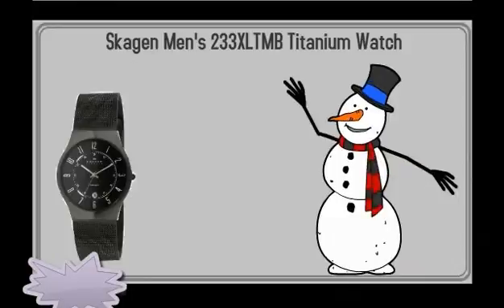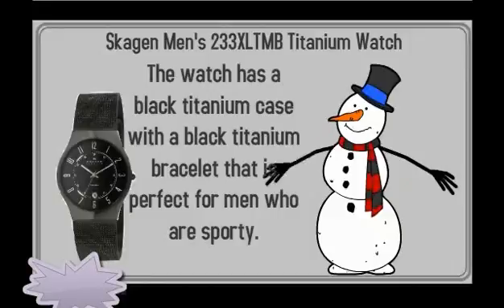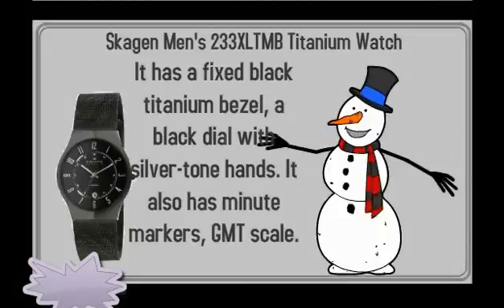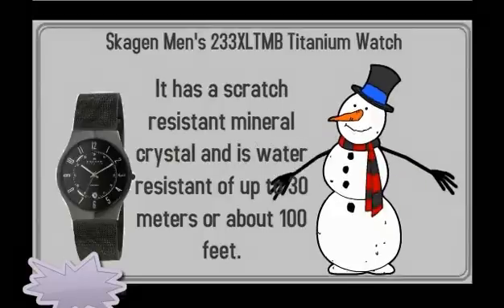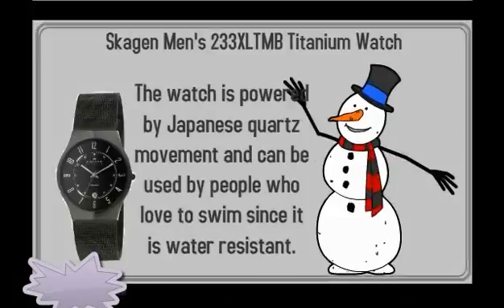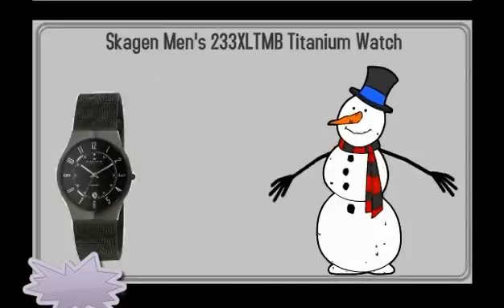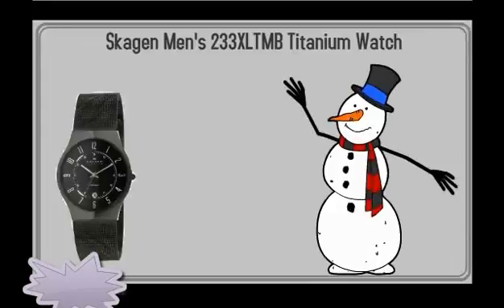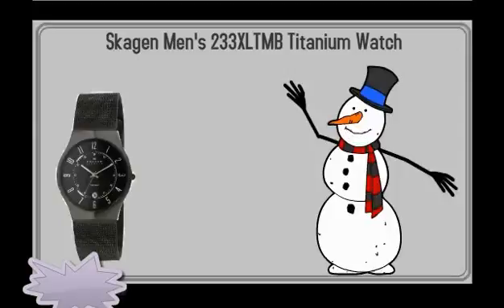Christmas Gifts For Dad